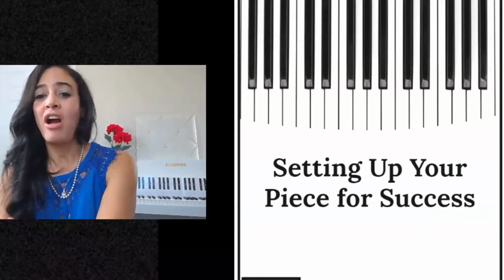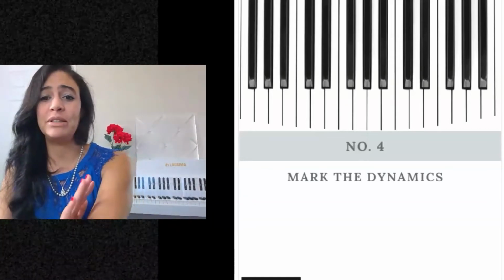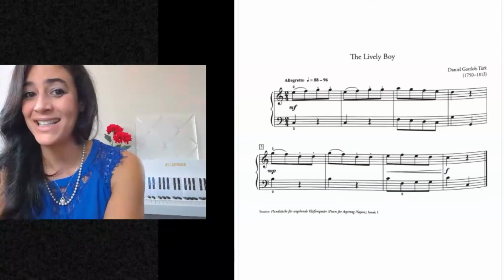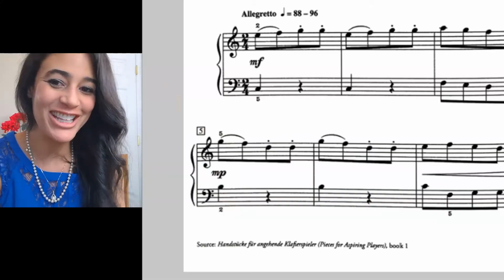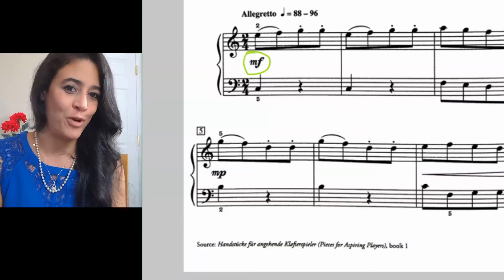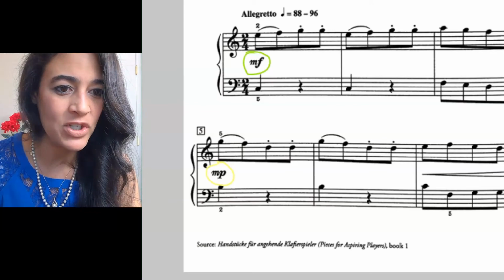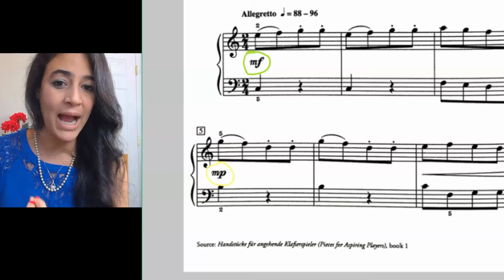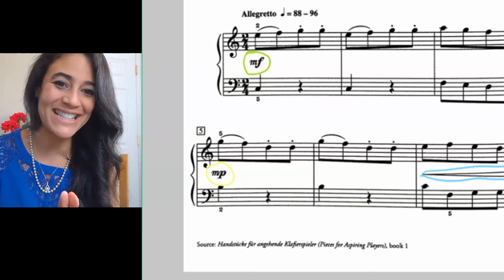HOW TO PLAY THE PIANO || N0. 4 DYNAMICS